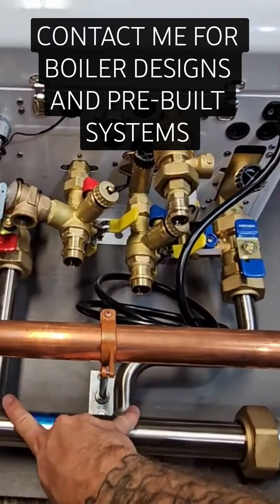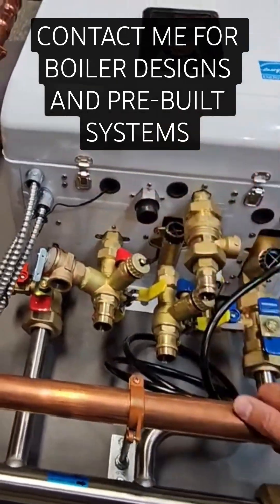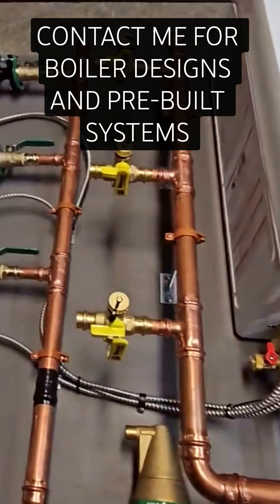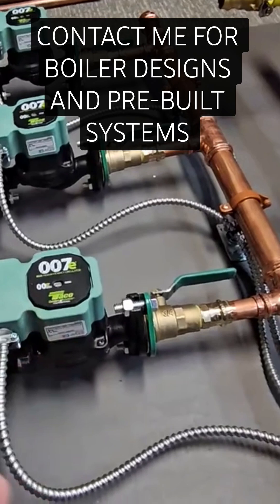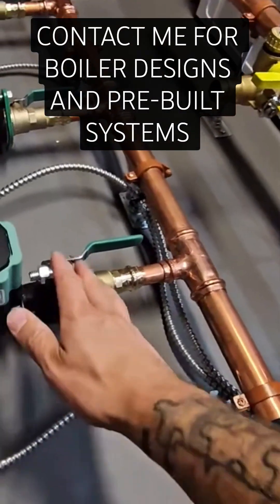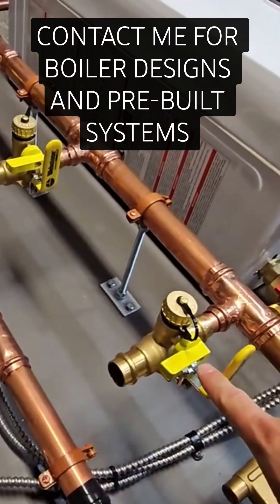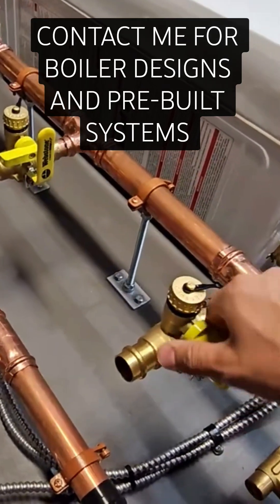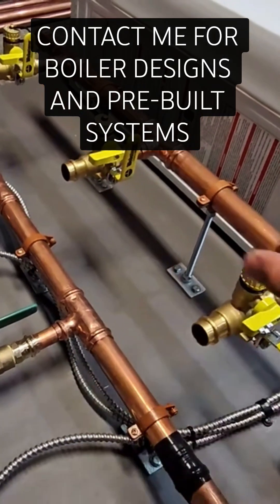boiler combi tankless water hydronic baseboard radiant heating hvac